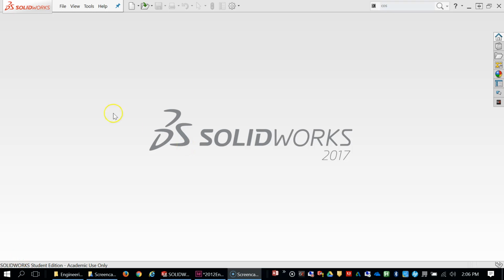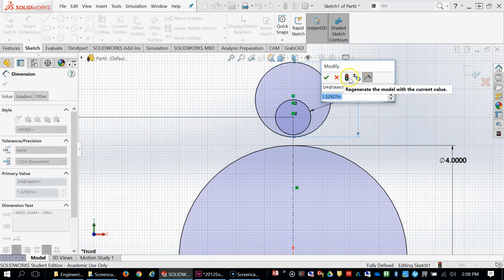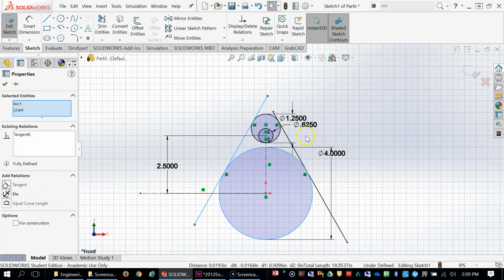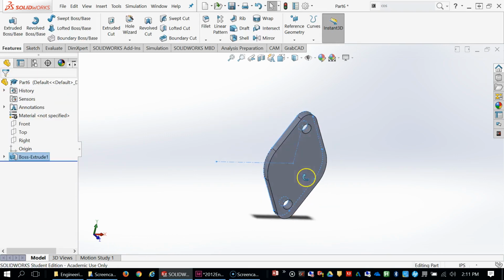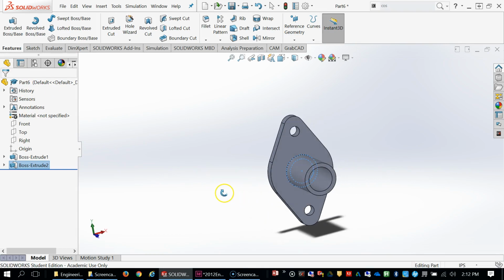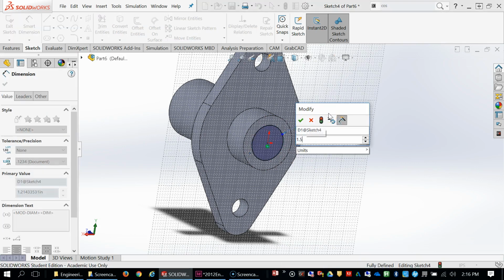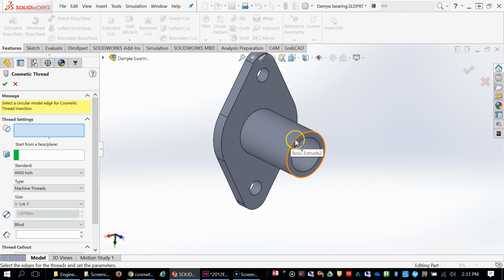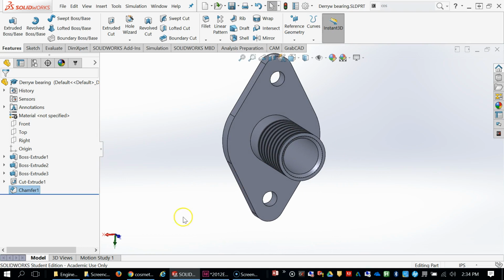3midterm review bearing